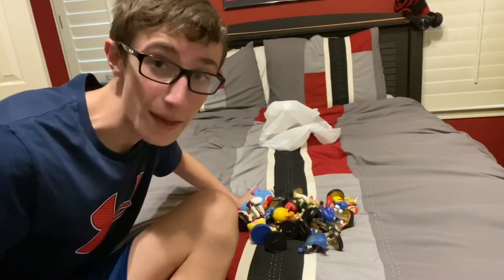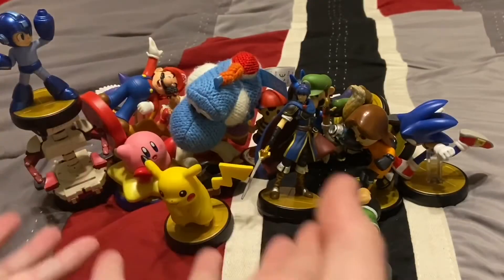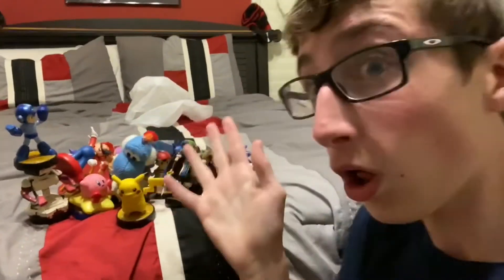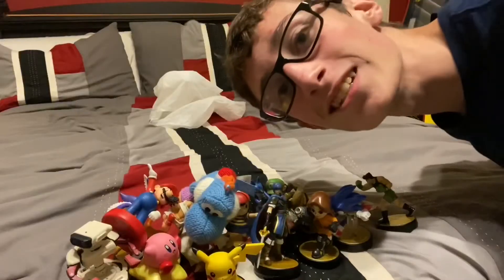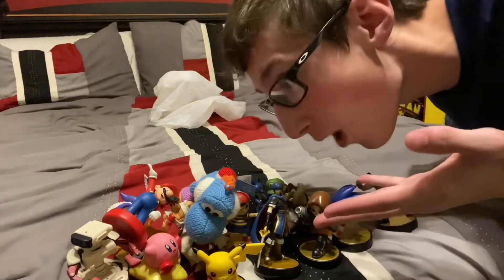Amiibo | Retro Collector